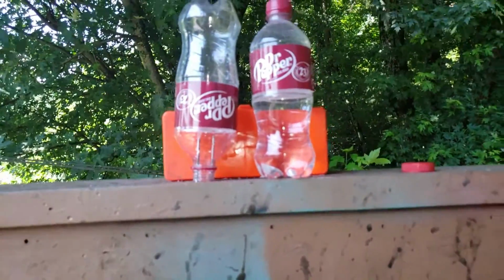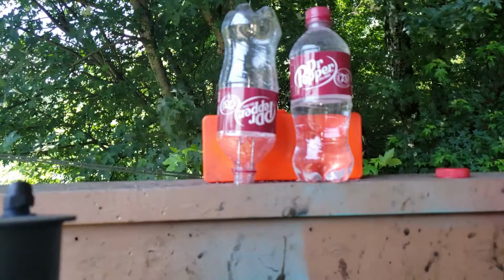Colt M4A1 Air-Soft VS DrPepper Bottle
I had a request to test the Air-Soft rifle against Soda bottles as they are a Thicker Tougher Plastic than your average water bottle or milk jug! So here it is!